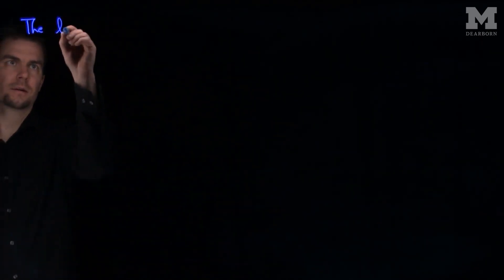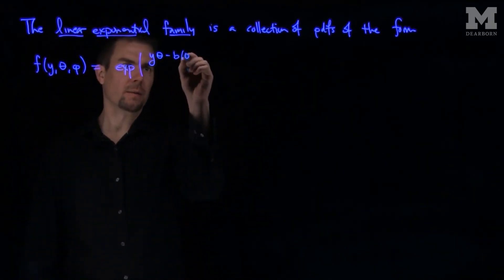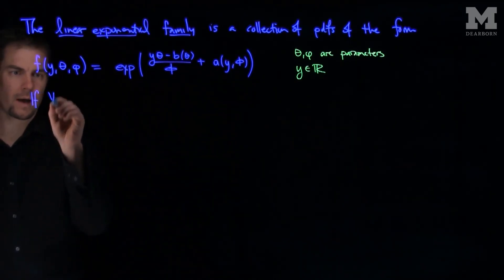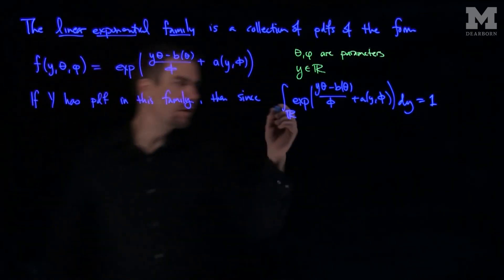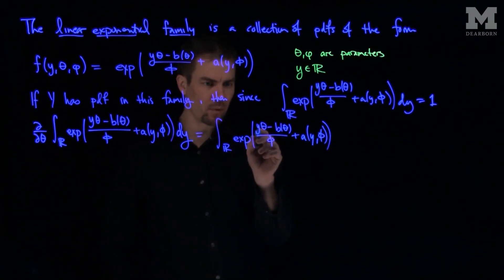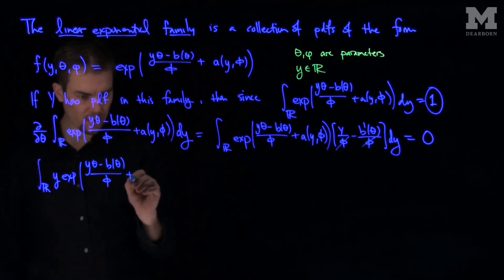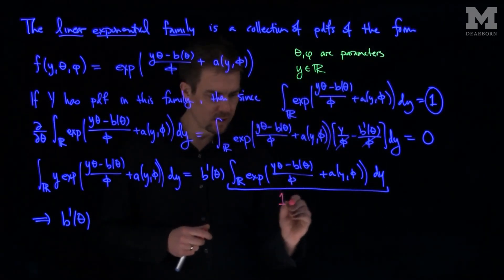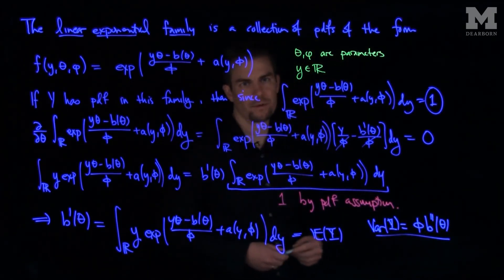The Linear Exponential Family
We define the linear exponential family of distributions. The normal, gamma, Poisson, chi-squared and binomial distributions are members of this family.